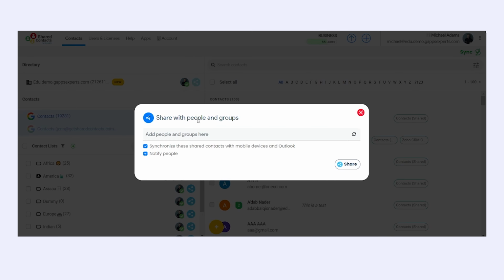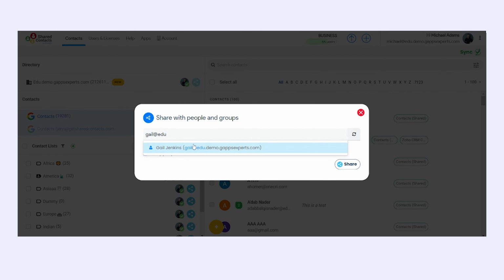How to Allow Google Workspace Users to Update Their Own LDAP Directory Profile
In this video, I’ll show you how Google Workspace users can update their own LDAP directory profile. This tutorial explores how Google Workspace admins can relieve some of the burdens by allowing users to update their own profiles via Shared Contacts for Gmail®. Learn how to streamline the process and maintain an up-to-date company directory without relying entirely on IT admins.